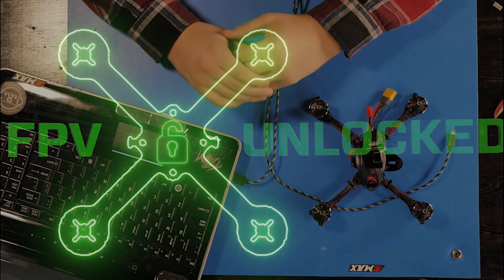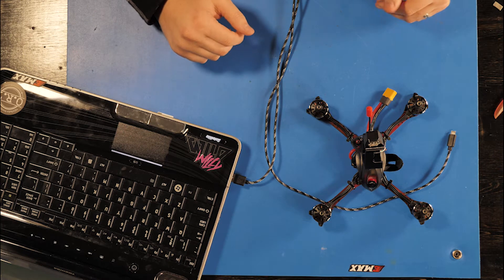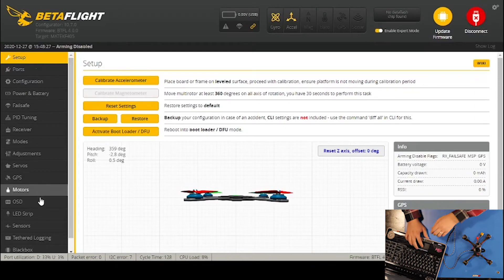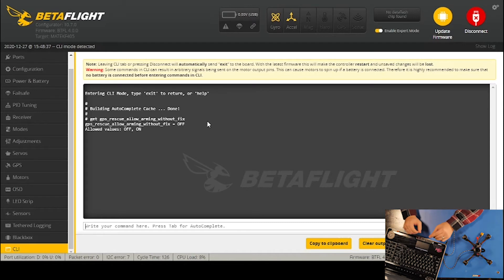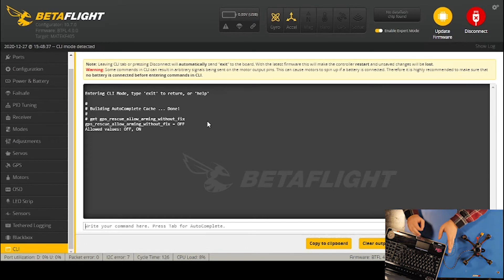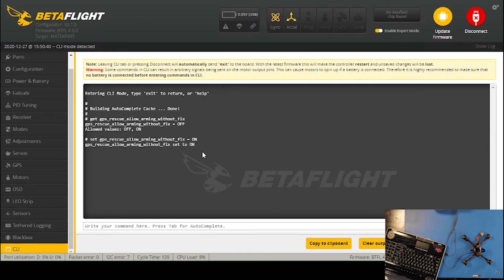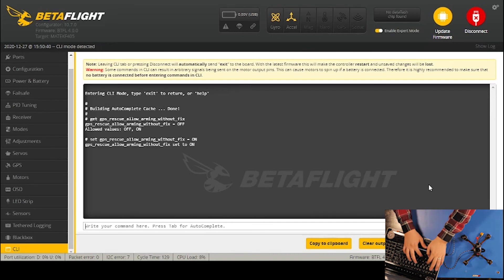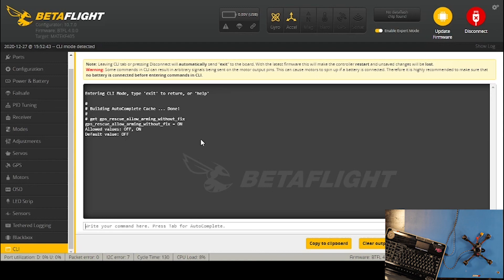How to Arm a GPS FPV Drone Without Satellites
In this video we give you a little secret in Betaflight that allows you to arm your FPV drone that has GPS without having to wait for the satellites.

To learn more about our ultimate online course for FPV,

To see my gear recommendations for getting into FPV go